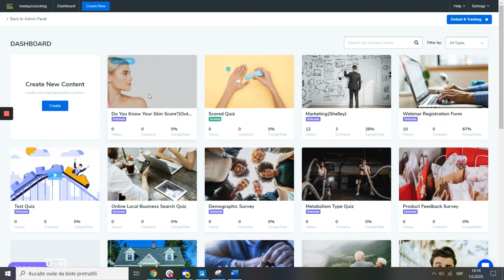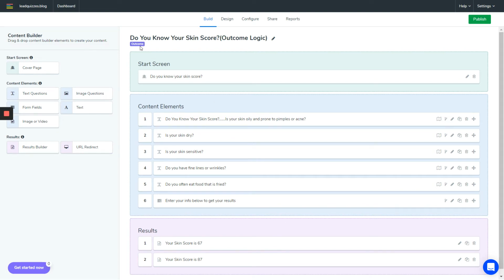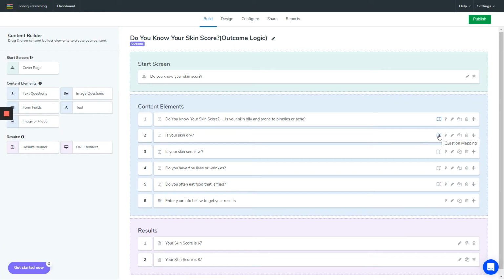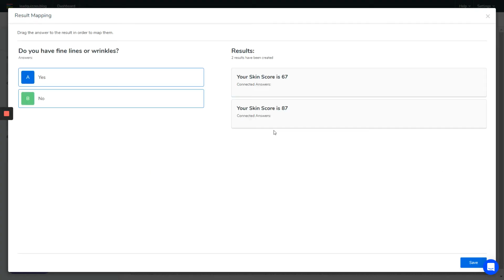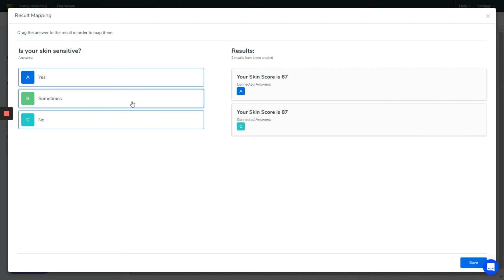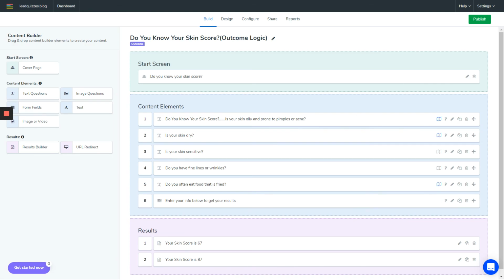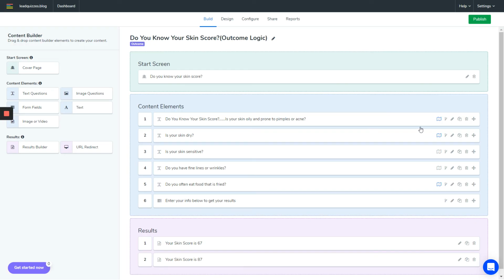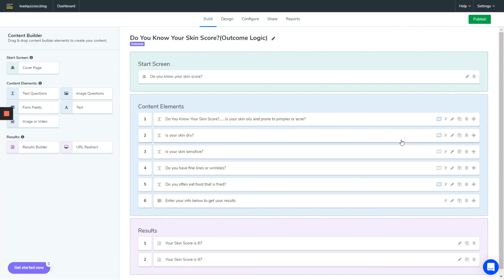How to Create Content Using Outcome Logic.